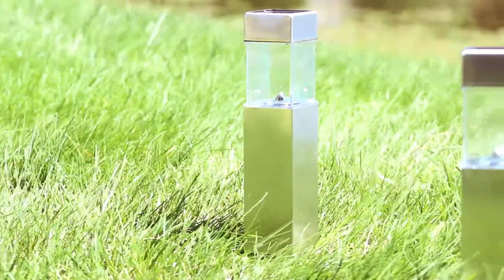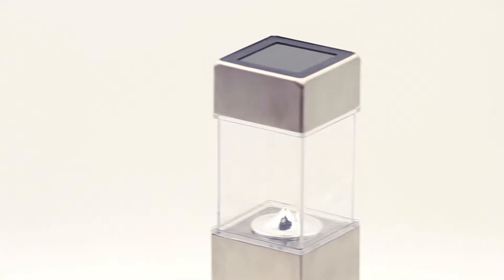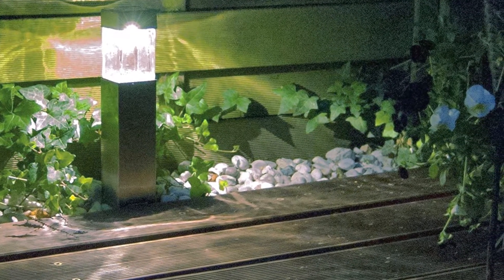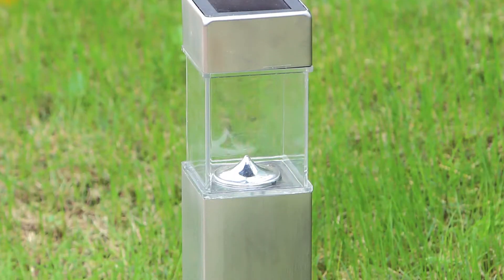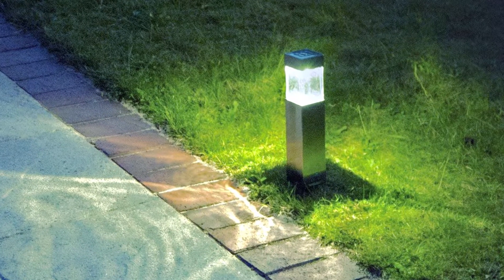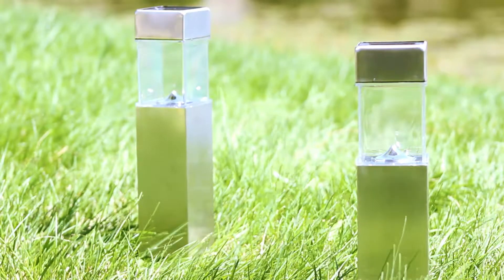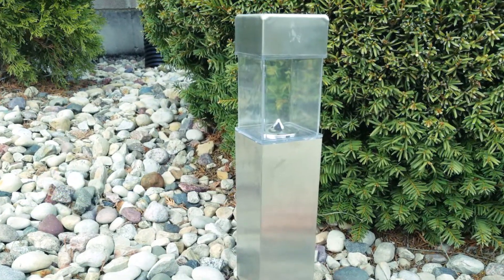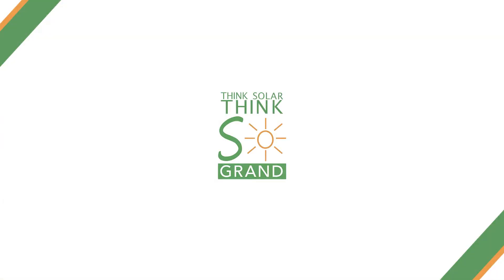The Minimalist Pillar Stake Light by Sogrand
This light looks sleek, this light looks cool, this light looks modern. You really can’t possibly go wrong with it. Giver ‘er a look see and find out for yourself. You’ll be glad you did.